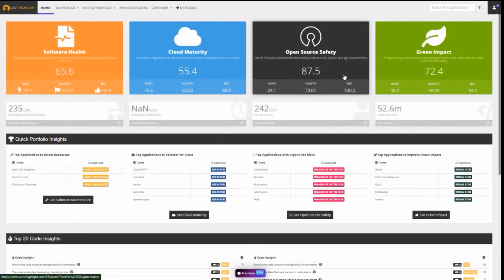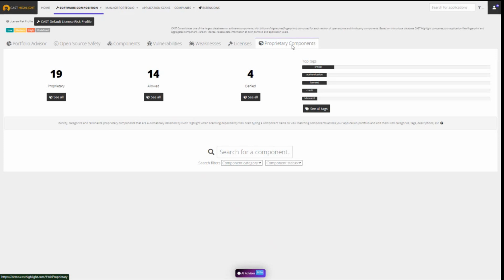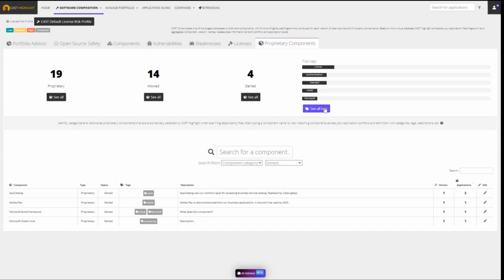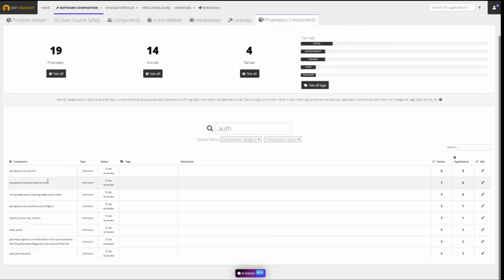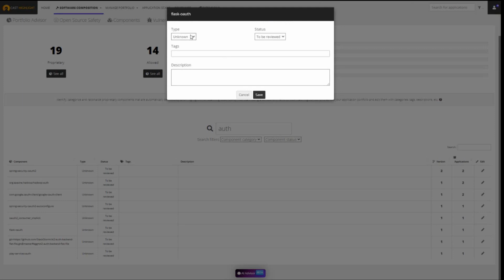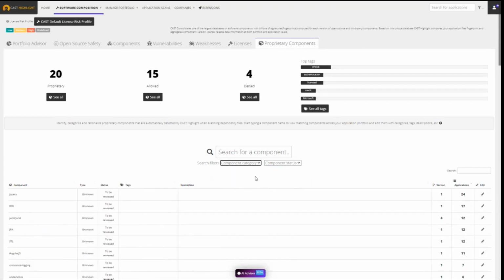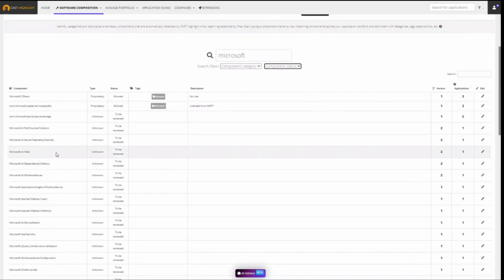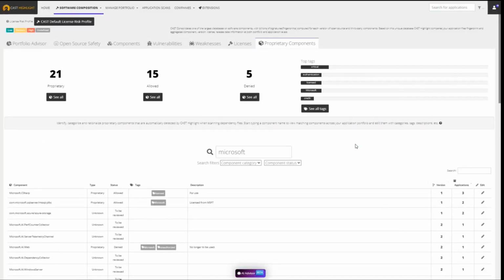CAST Highlight – Proprietary Component Governance Demo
See in this demo how CAST Highlight helps ensure compliance and drive adoption of internally developed frameworks. The Proprietary Component Governance capability enables organizations to automate governance of proprietary components and frameworks across an application portfolio by identifying, cataloguing, rationalizing, and managing usage of these components that are referenced within applications.